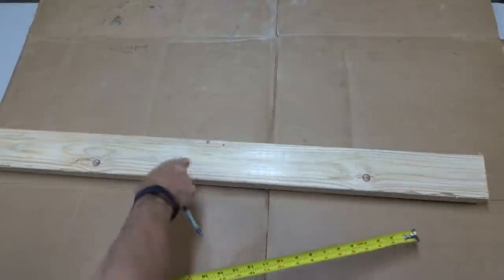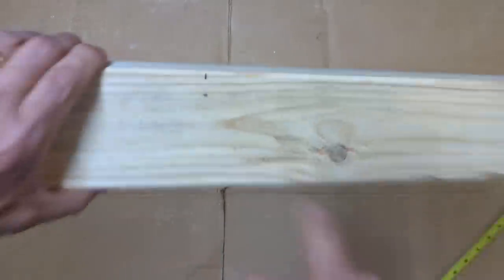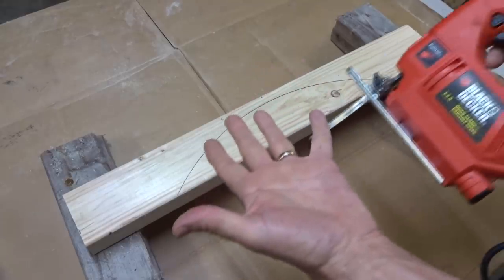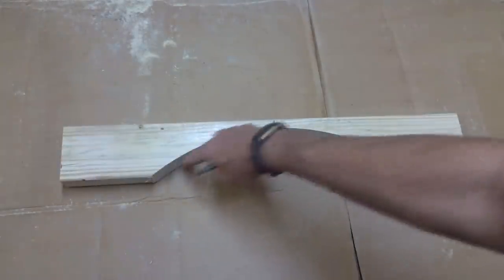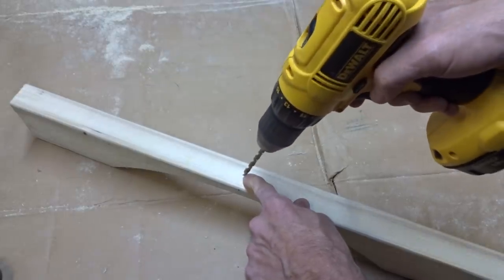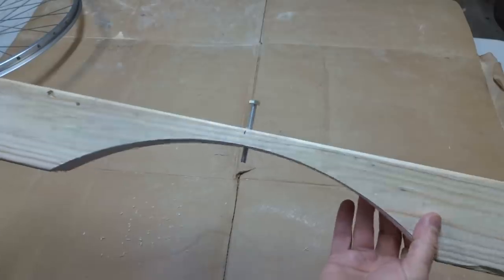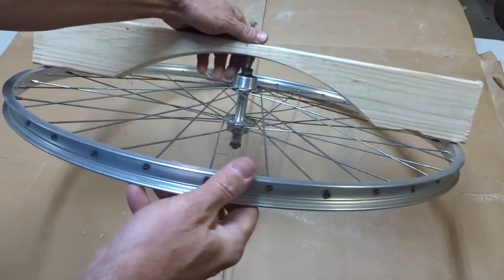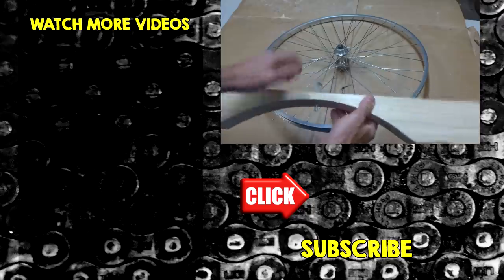Make A Cheap DIY Wheel Dishing Tool For Under $5!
I show how to make an easy homemade wheel alignment gauge (dishing tool) for less than $5. This tool is used to check the dish of the wheel, or how well it is centered between the dropouts. It's an essential tool if you want to build wheel. Not everybody can afford a Park Tool WAG-4, or may want to spend that much for something they may use only once or twice. I made this from a piece of 2x4 board and a bolt. I used power tools in the video, but hand tools can be used also.